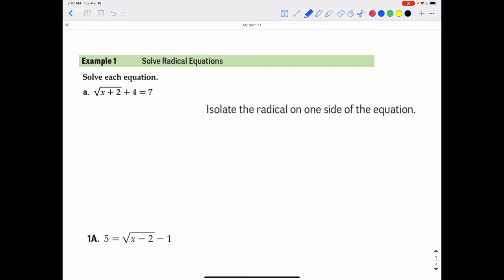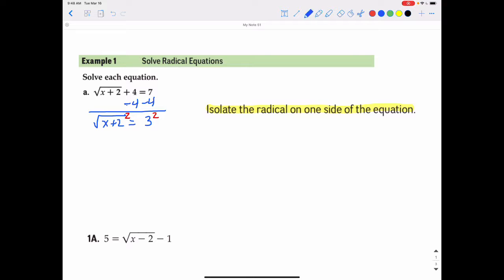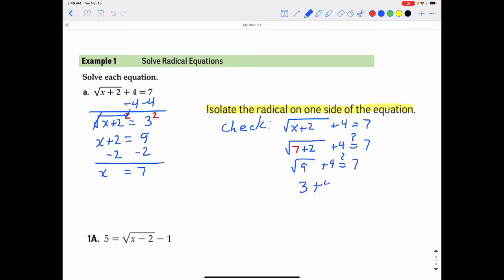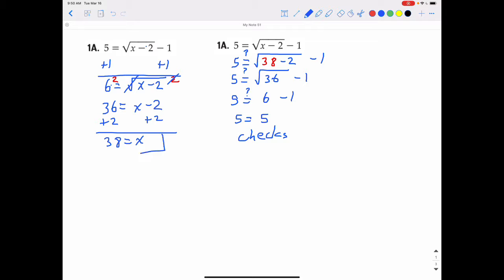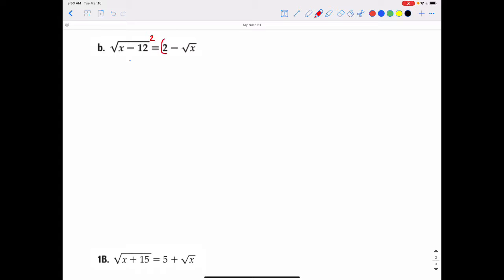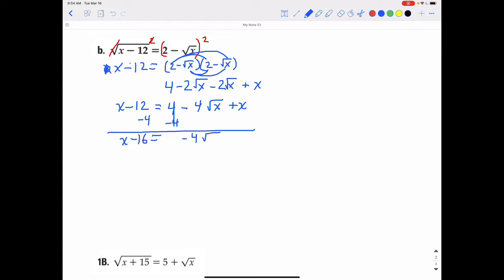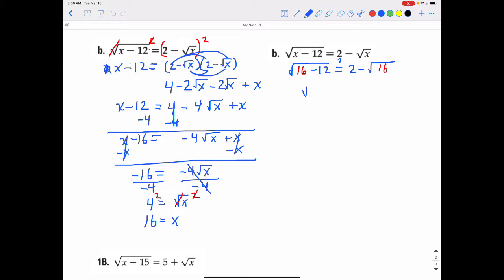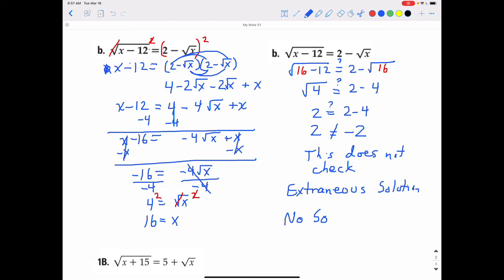Algebra 2 Section 5.6, Part 1